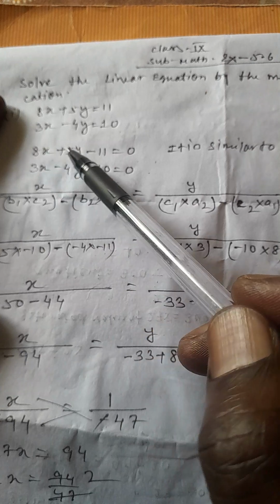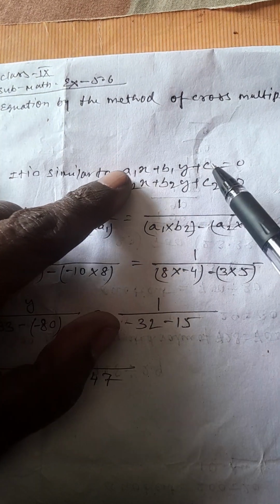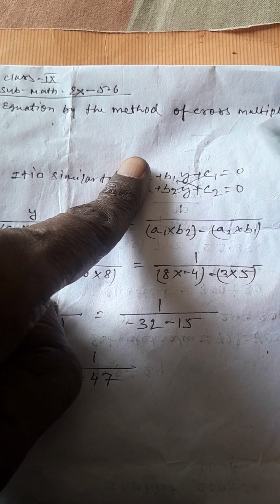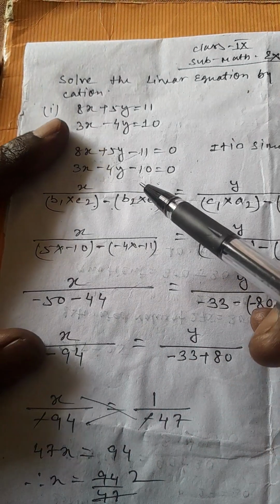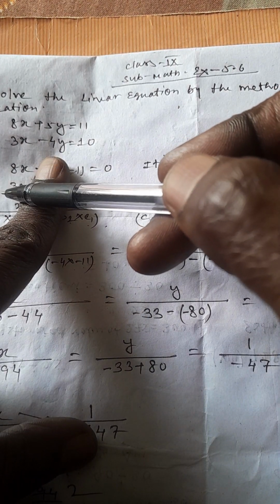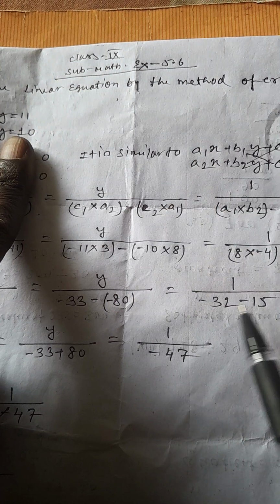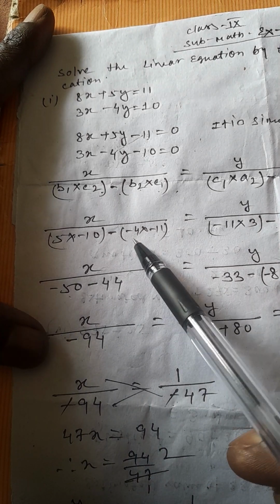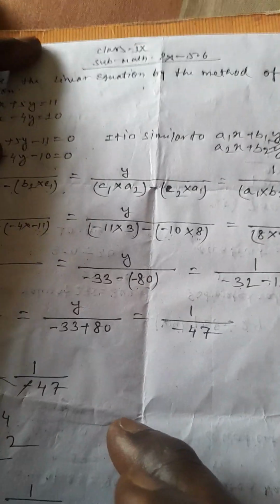Equation of class ix |Math |Ex-5.6|views kaise badhaye